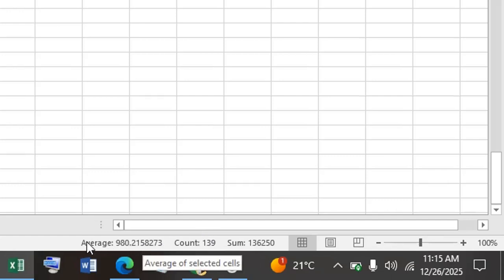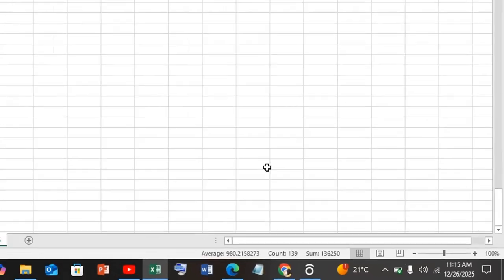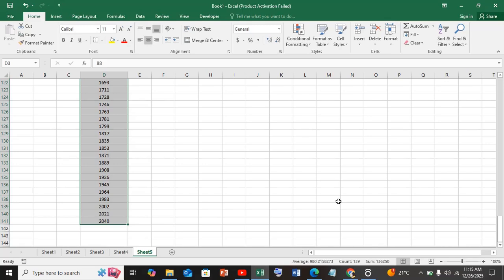Excel Auto Calculate Without Formula | Hidden Status Bar Trick | English Subtitles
Welcome to Research Rover!
In this short video, you’ll learn a hidden Excel trick that lets you calculate Sum, Average, and Count instantly—without using any formulas.

Just select your numbers and look at the Status Bar at the bottom of Excel. Excel already gives you the answer—you just need to know where to look.

🔹 In This Video:

✔ Excel auto calculation without formulas
✔ Where the Status Bar is located
✔ How to enable Sum, Average, Count
✔ Fast Excel trick for students & professionals